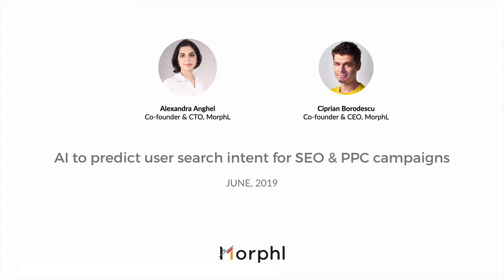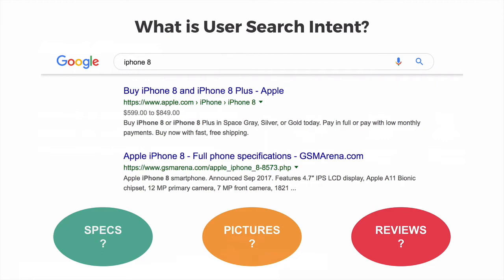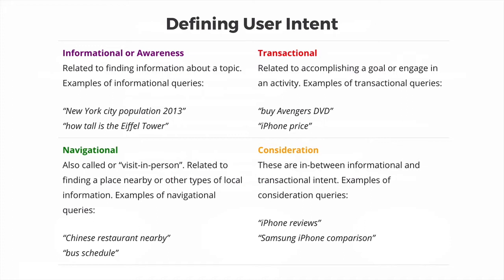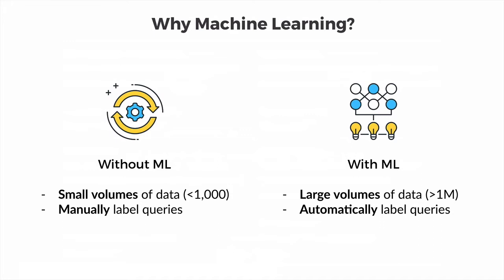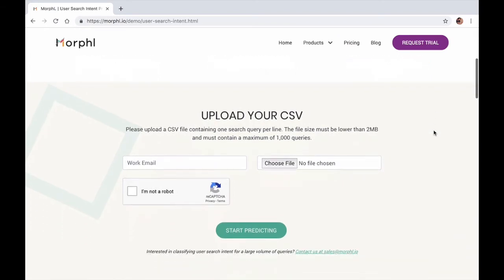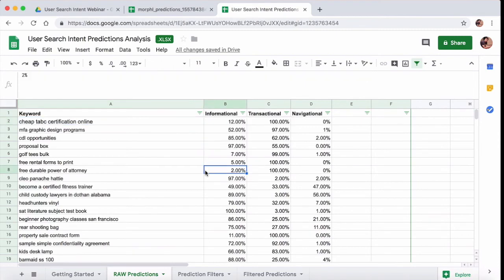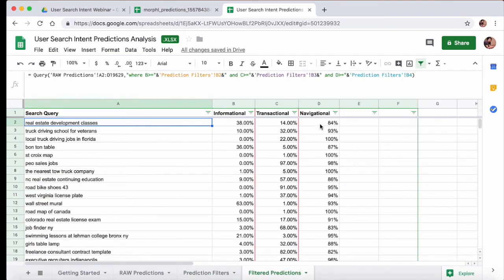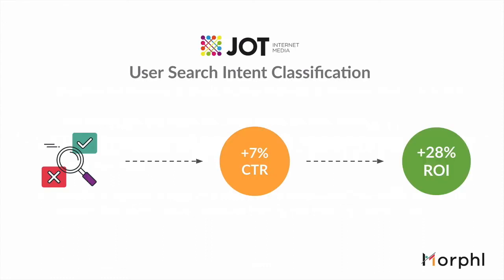Use AI for User Search Intent analysis for SEO & PPC | MorphL Webinar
User Search Intent has become the sweetheart of the optimization world (whether it’s SEO, CRO or other disciplines) because it provides very specific insights without being stalkerish.

The user provides the intent and all companies have to do is pay attention and interpret that intention correctly.

Of course, things are never that easy, especially in the fast-paced world of marketing. We recorded this webinar to explain how User Search Intent works and how you can use it to improve the performance of your SEO and PPC campaigns.

Watch the webinar to learn:

✅ What User Search Intent is
✅ The main types of User Search Intent
✅ Why using AI is essential for scaling User Search Intent analysis
✅ How Machine learning and AI enable marketers to automate User Search Intent classification and predictions
✅ How to use Search Intent to improve your marketing assets in terms of content, format, and angle
✅ How to get FREE predictions for up to 1000 keywords of your choosing using our free demo
✅ How one of our customers got a 7% increase on their CTR and up to 30% in ROI lift using our AI-enhanced User Search Intent application!

When you know WHY customers want something, you can deliver the HOW.

When you uncover User Search Intent based on the keywords people use to reach your website or ads, you can deliver the right information at the right time and:

👉 Break through the noise in competitive industries
👉 Reduce your CAC (Customer Acquisition Cost)
👉 Boost your CTR (Click-Through Rates)
👉 Increase customer retention
👉 Strengthen your positioning
👉 Power the referral flywheel
👉 Optimize the resources you invest in marketing
👉 Help people achieve what they want.

Currently, Search Intent analysis is manual or semi-automated and the shortcomings of this approach are obvious:

✓ It’s time and resource-intensive
✓ It involves a lot of manual work
✓ It’s difficult to scale effectively
✓ It requires specific know-how your marketing team may lack
✓ It doesn’t provide insights in a form that can be fueled into the marketing machine to automate future optimization.

At MorphL, we created a practical AI application that uses Machine Learning to automate Search Intent classification into the key categories

✓ Informational or Awareness
✓ Navigational
✓ Transactional
✓ Consideration

You save tens or hundreds of hours of manual work. Instead of labeling data yourself, use your time to create captivating landing pages, better ads, and helpful guides for your customers. MorphL provides the intent so you can use your resources more effectively.

Generate Your Own User Search Intent Predictions for FREE by using this MorphL demo:

Explore more MorphL ready-to-use AI-driven business applications

⭐️ Customer LTV Prediction
⭐️ Shopping Stage Prediction
⭐️ Churn Prediction
⭐️ Recommender Systems.

Explore practical AI business growth opportunities for Media/E-commerce on the blog